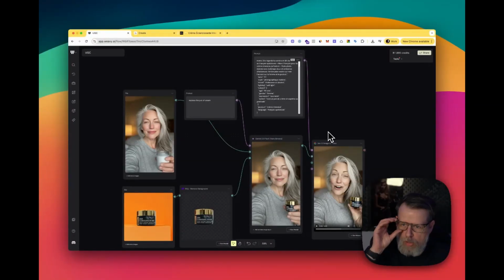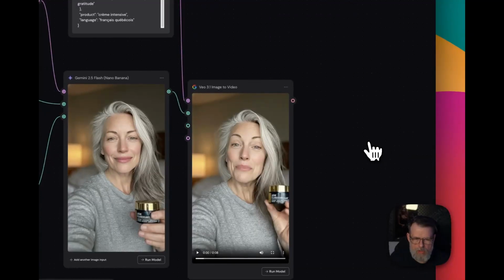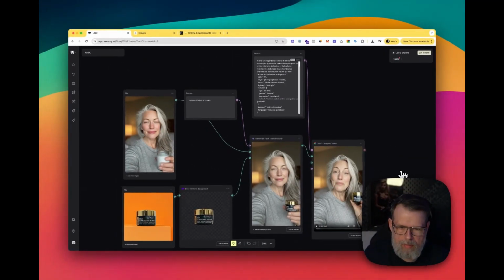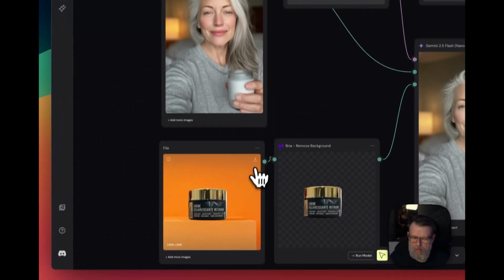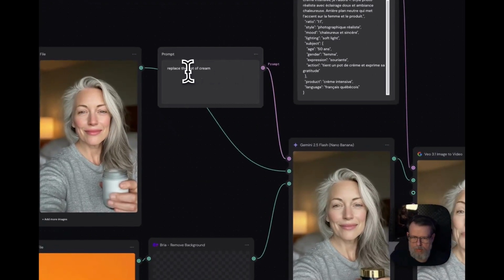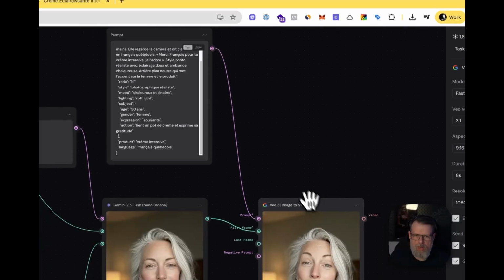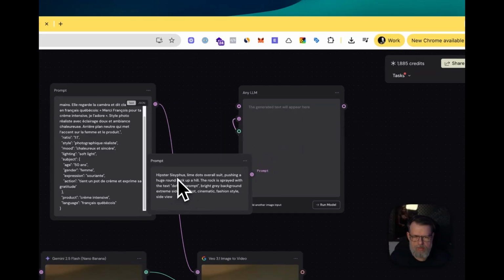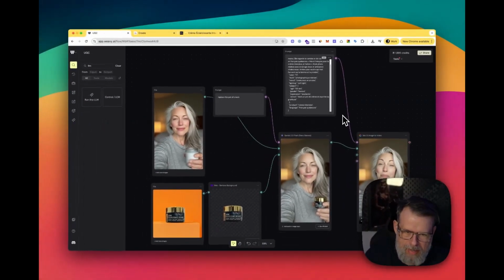Create a UGC Character Holding a Product with WeavyAI | AI Video Tutorial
Welcome to ModelMagix, where we explore the power of AI creativity.
In this video, I’ll show you exactly how to create a UGC (User Generated Content) character holding a product and transform it into a short cinematic video using WeavyAI.

You’ll see every step of the process, from generating the original concept image to animating and enhancing it for a polished, brand-ready result. This workflow is perfect for marketers, creators, and brands who want to produce authentic, high-quality AI content quickly and effectively.

🎯 In This Tutorial, You’ll Learn:
• How to design a realistic UGC-style AI character using WeavyAI
• Tips for positioning and compositing products naturally in-frame
• How to use VEO 3.1 features to turn stills into engaging short videos

Perfect for beginners that want to learn.

🎨 Tools Featured:
WeavyAI • Midjourney